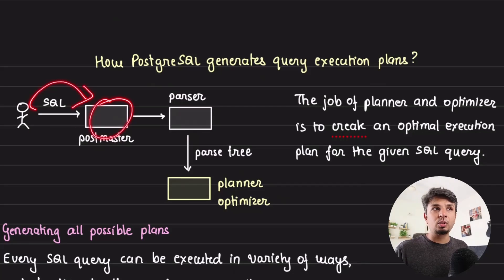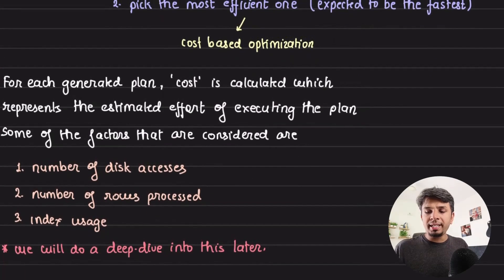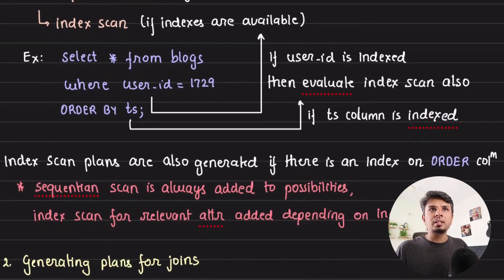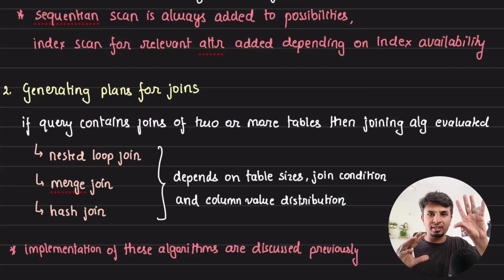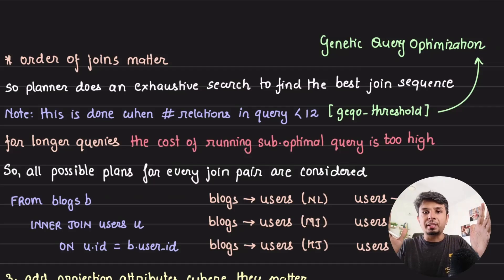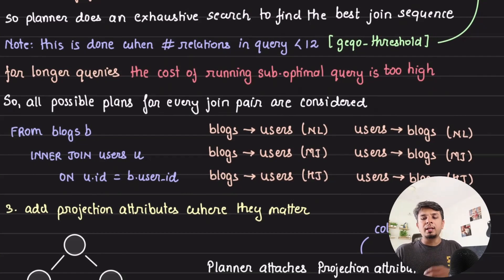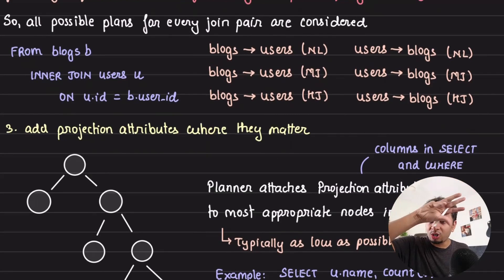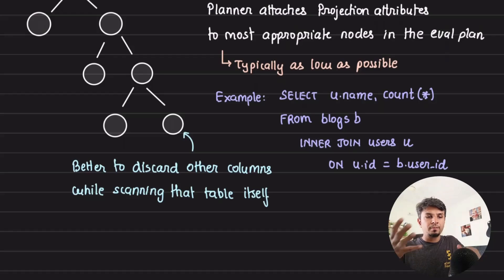How PostgreSQL generates all possible query execution plans before choosing the best one.